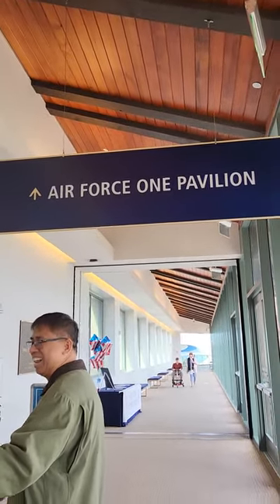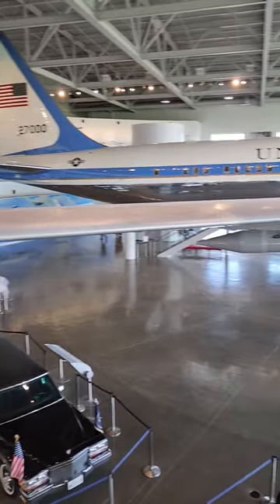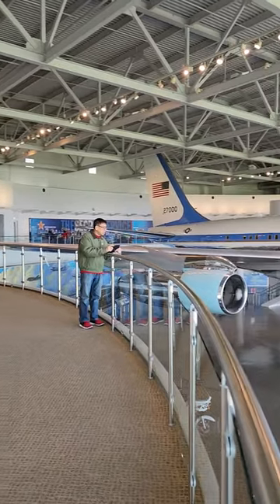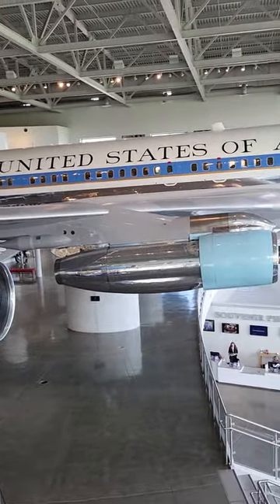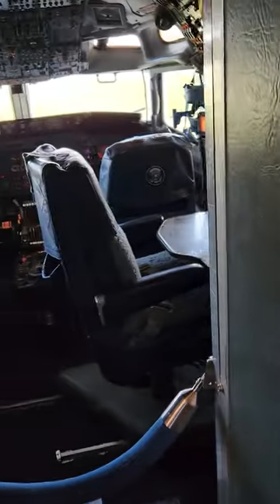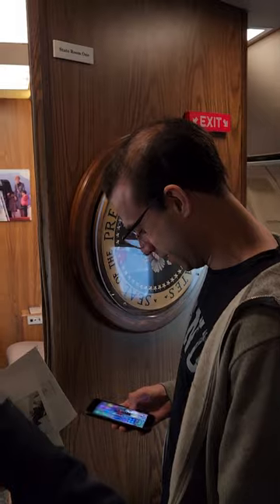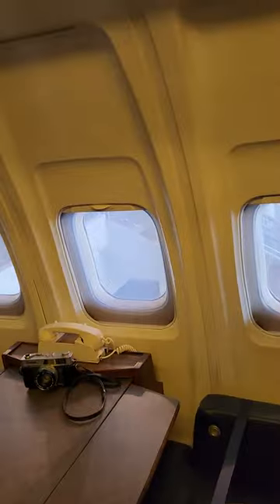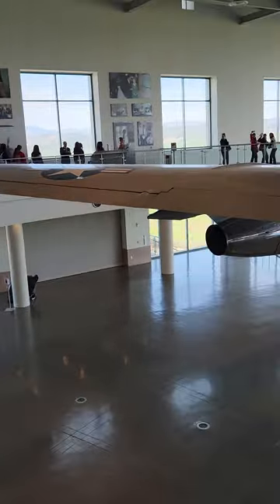Inside Air Force One from the 80's